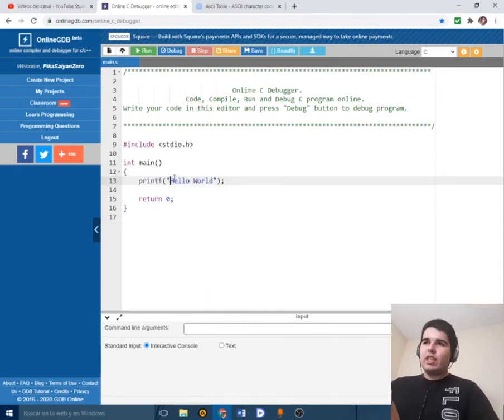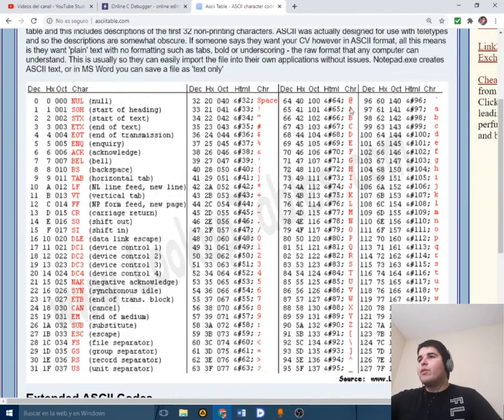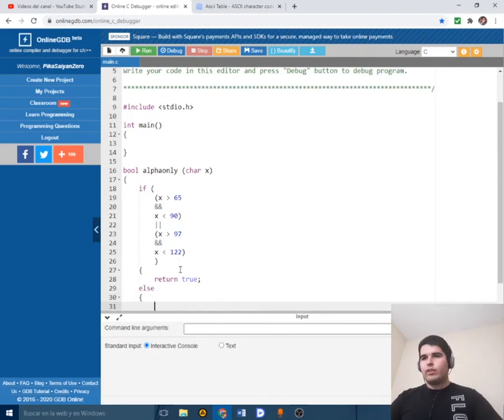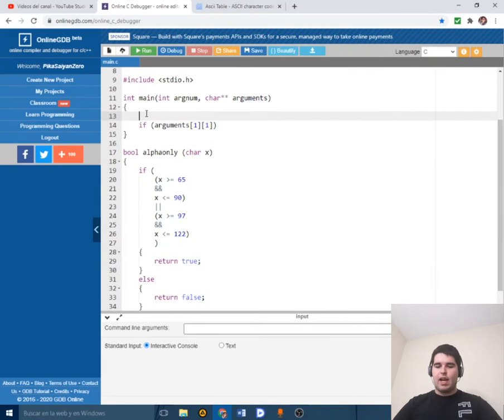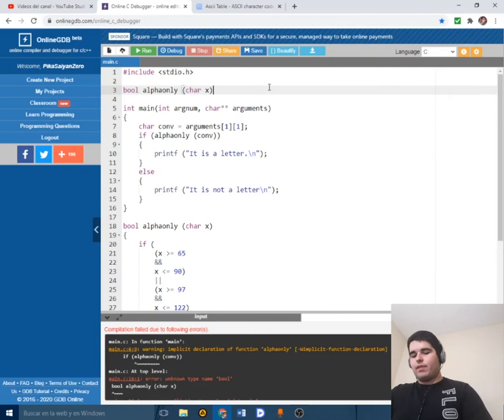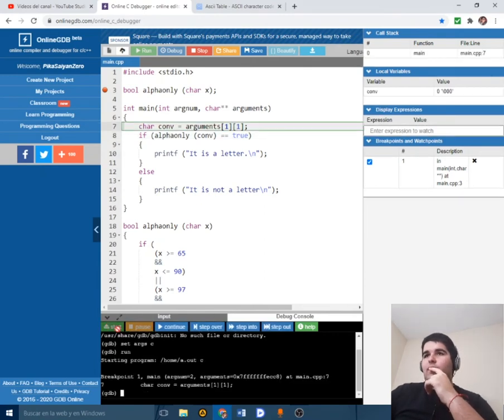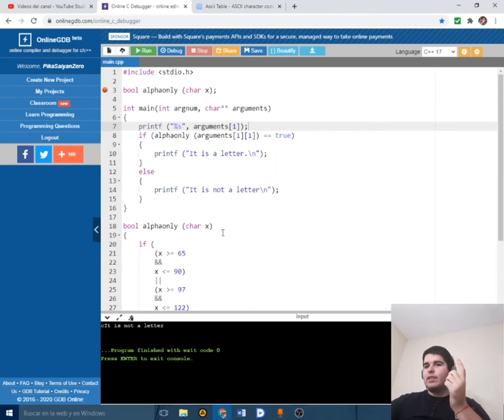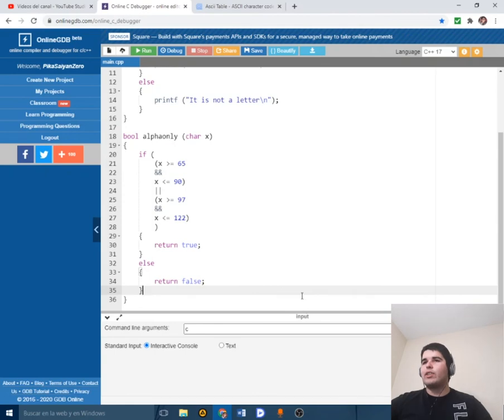"Character Recognition Functions" - C++ Programming 2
Today I have slightly better plans for my lesson and I'm going to teach you how to create custom character recognition functions in C++. Some libraries in C already contain functions capable of doing this, but only for some specific characters and types of characters.
I'm about to show you how to make your own ones.

The background song is Celtic Music - Mist of Avalon by Adrian von Ziegler. My friend Hank chose it.

Thanks a lot for watching! Write a nice comment for me, too!
My bio says I’m a “young writer aiming for the stars”. If you want to see what I write, check out my stories through Wattpad!
In preparation for a project my programming lessons will allow me to build, our Facebook group “Ataraxia Project” gathers young readers and writers, especially ones aligned with the anime fantasy genre. You can join on: